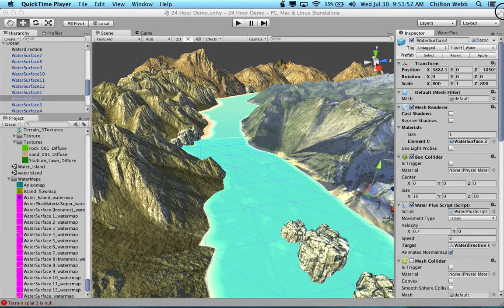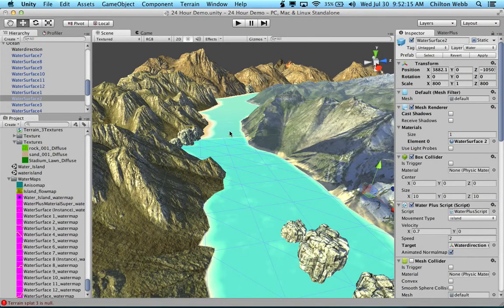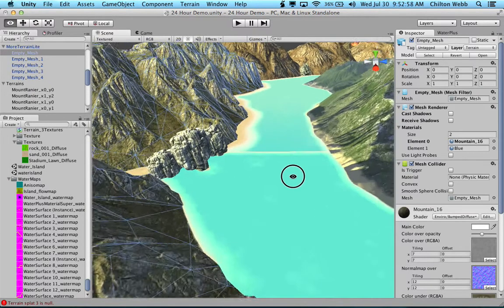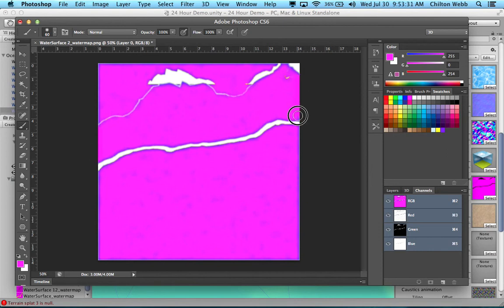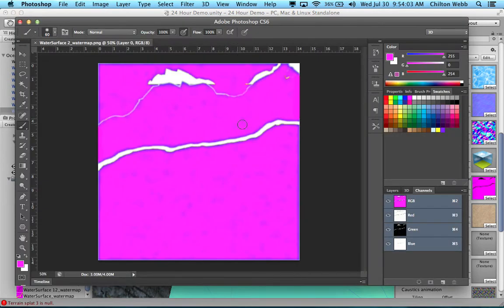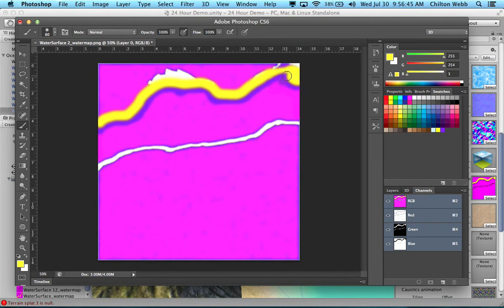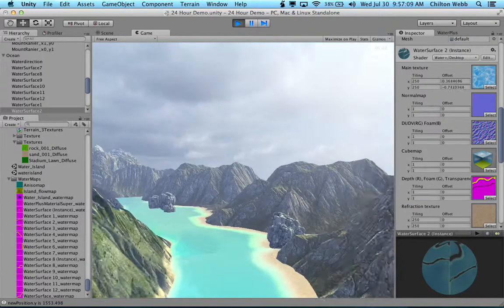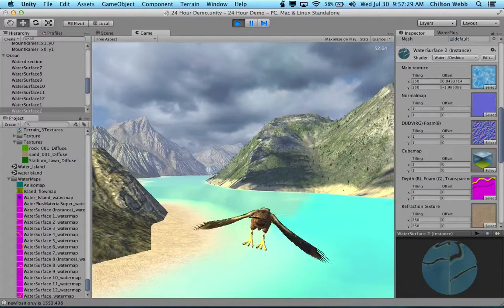Water+ Unity3D Transparencies against massive terrains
This is a short overview of how to use Water+'s color channels to create a coastline along a fairly large terrain. In this case, it's 30km x 30km, with resolution that needed to scale up to an insane amount of detail, since the bird can land and hunt animals on the ground. To do this, I couldn't use Unity's basic water engine, as it wouldn't scale to this size without massive memory problems. Water+ was able to handle it easily though, so I used that.

There are other issues with the terrain where it touches the water. I'll get to those in another video.